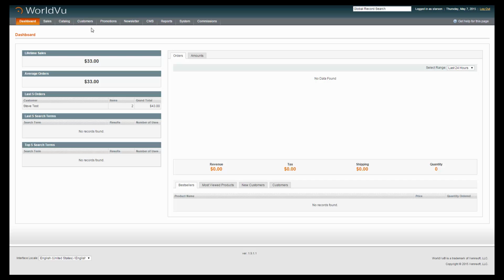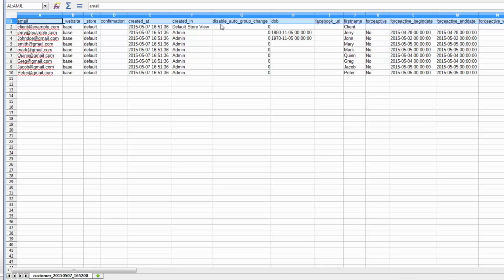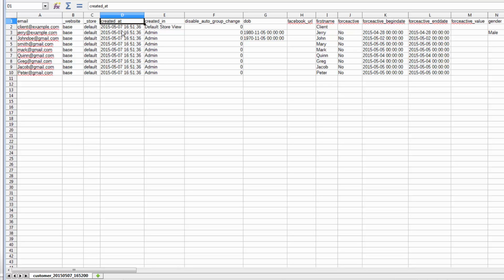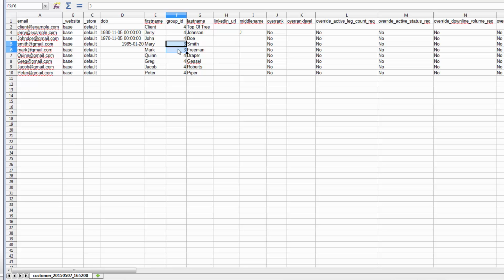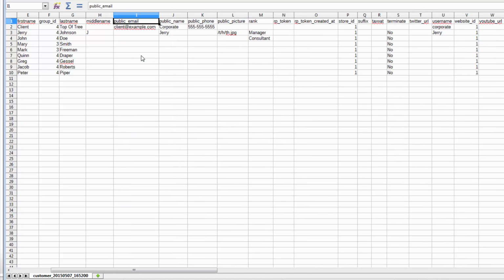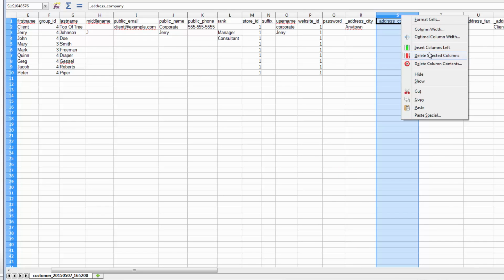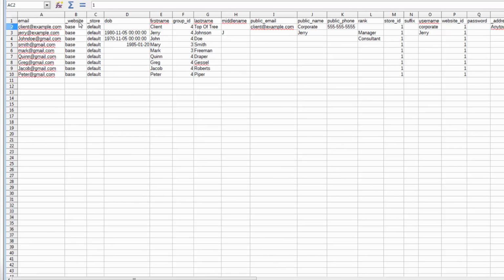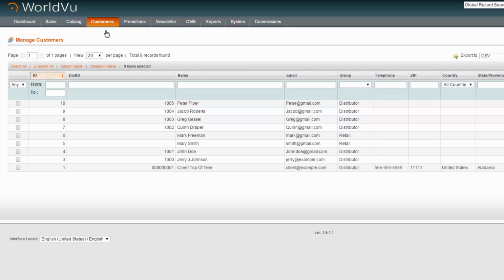Importing Customers Into WorldVu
How to Import Customers/Distributors into WorldVu, a MLM Software by Xennsoft, powered by Magento.